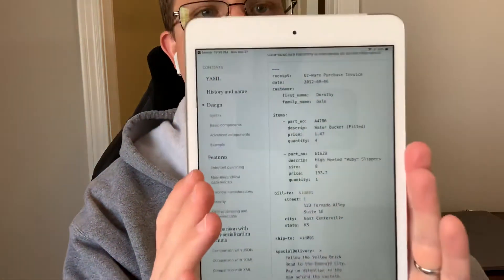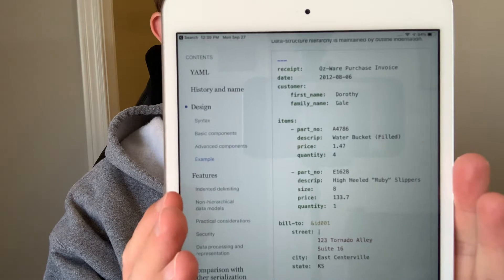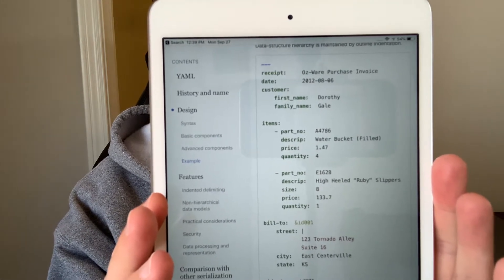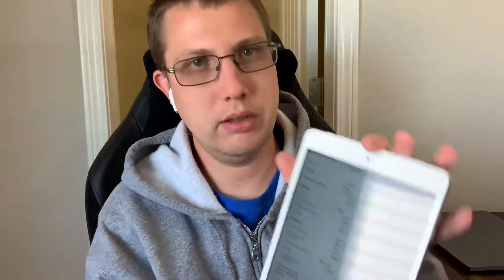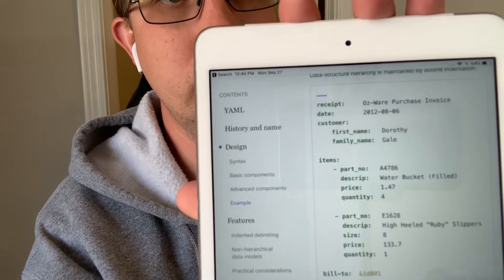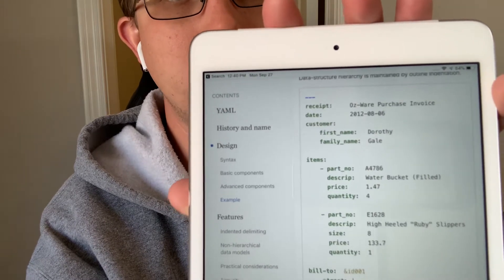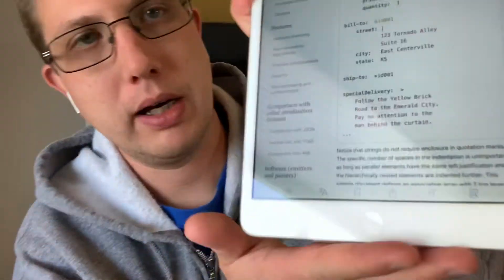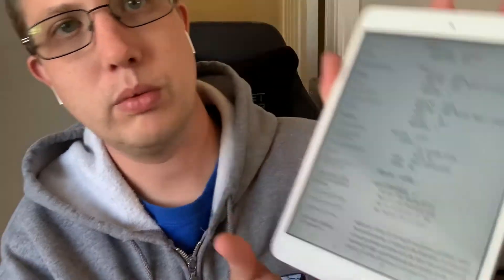YAML is awesome!!